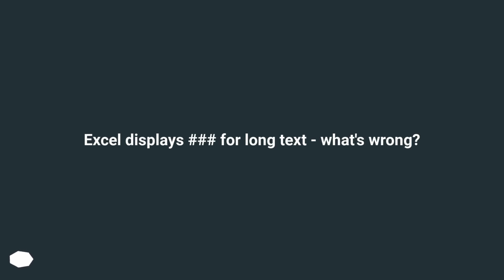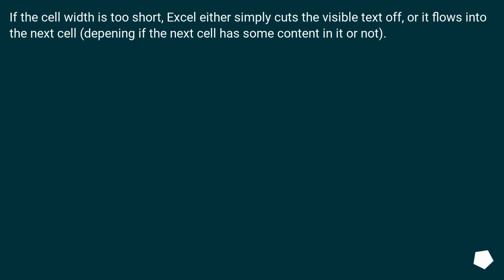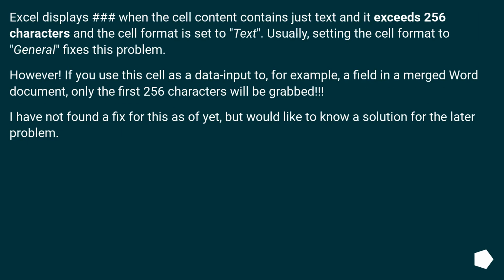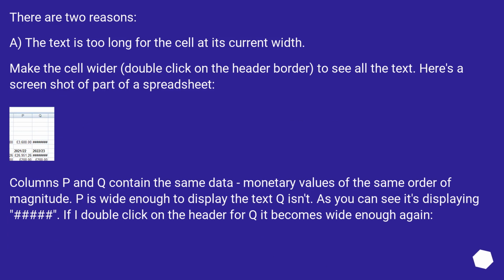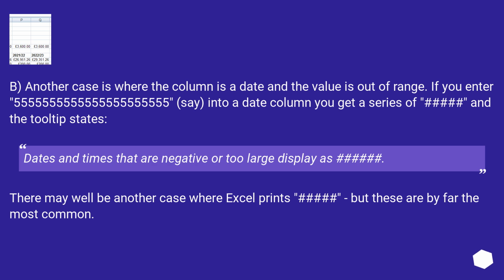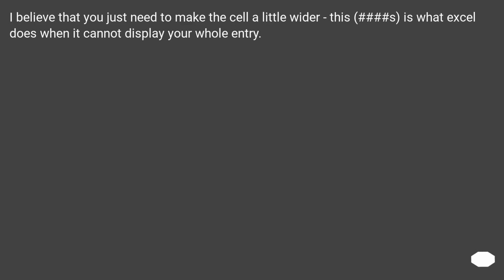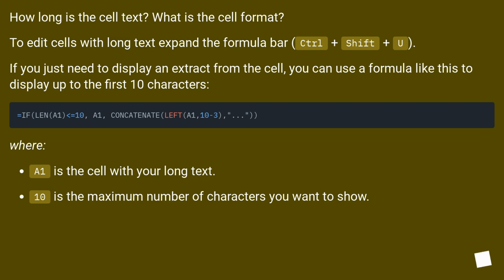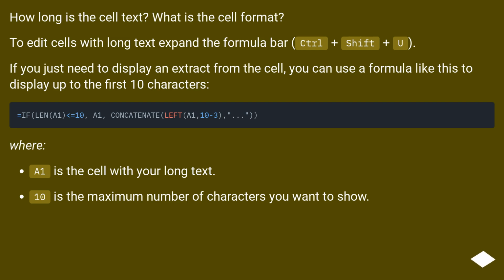Excel displays ### for long text - what's wrong?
Chapters
00:00 Question
00:37 Accepted answer (Score 60)
01:29 Answer 2 (Score 24)
02:56 Answer 3 (Score 6)
03:13 Answer 4 (Score 5)
03:53 Thank you